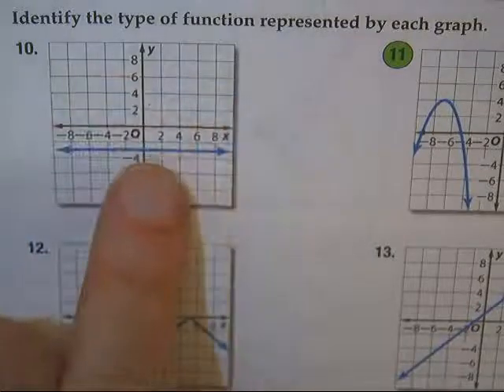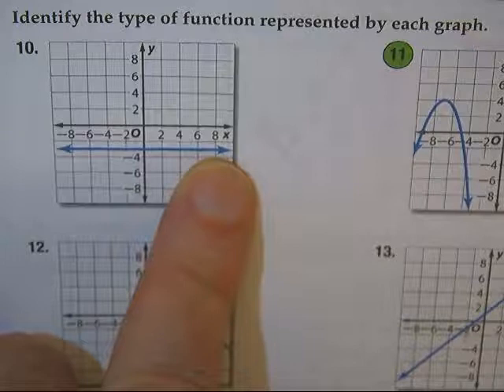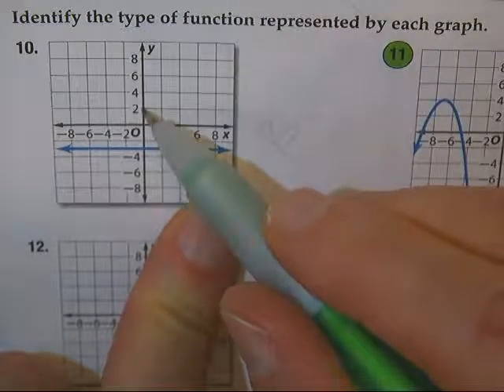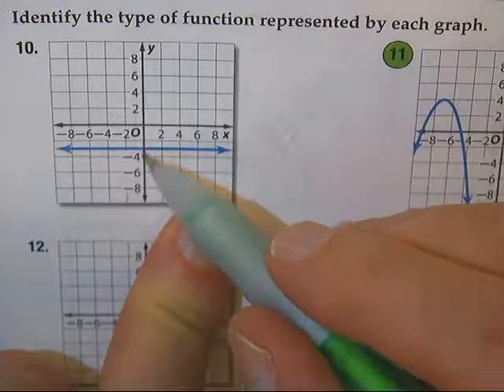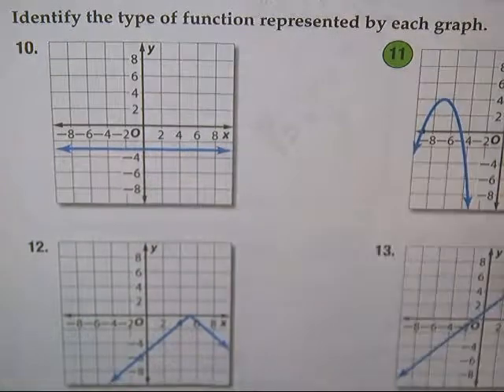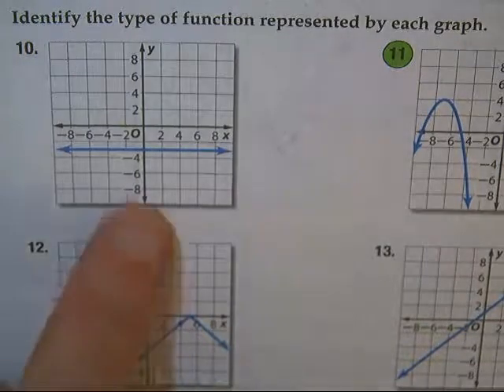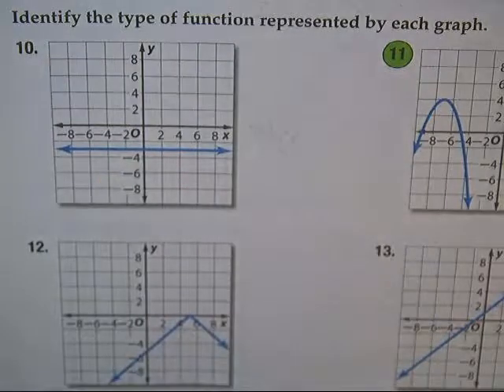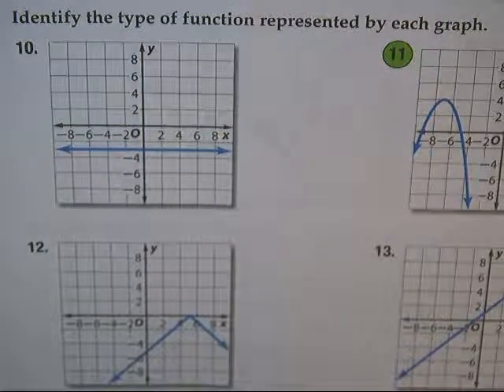PARENT FUNCTIONS AND TRANSFORMATIONS P113; #10